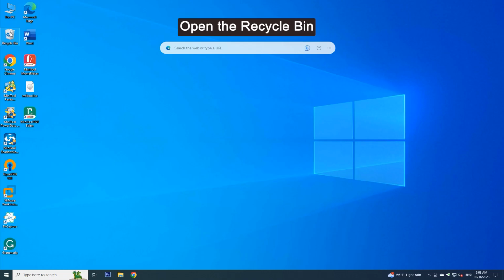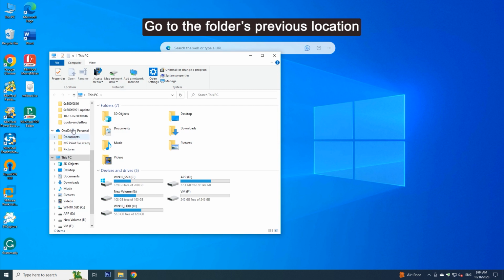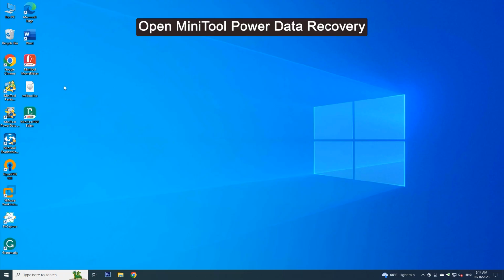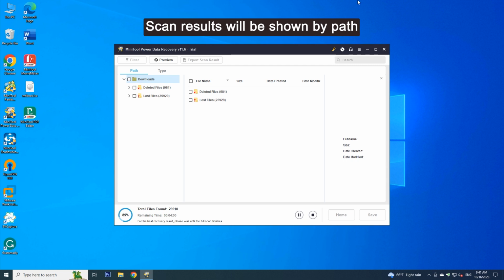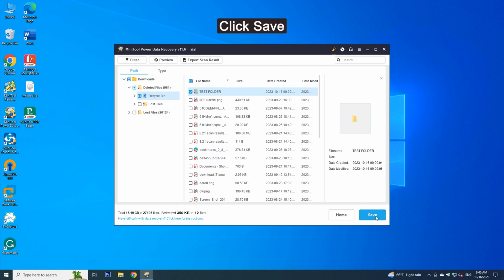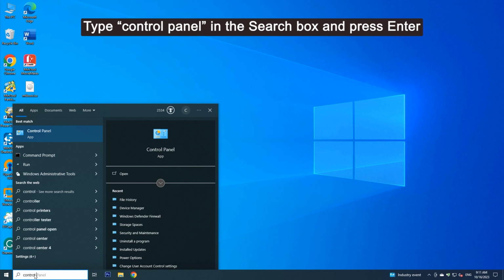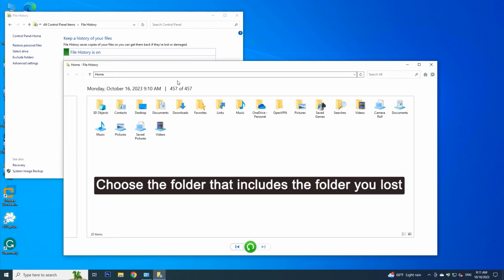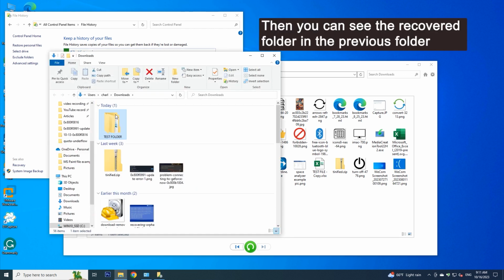How to Recover Deleted Folders on Windows? [3 Methods]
This video provides 3 practical methods to recover lost folders on Windows.
Method 1. Restore from Recycle Bin (0:14-0:54)
Method 2. Use MiniTool Power Data Recovery (0:55-1:35)
Method 3. Restore from Previous Backup (1:36-2:40)